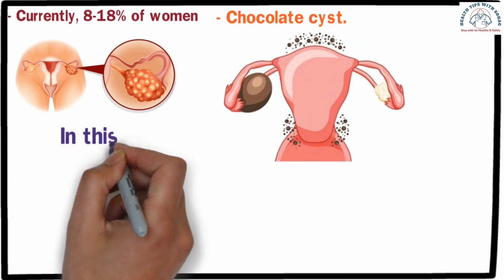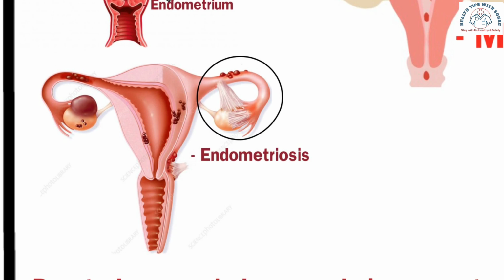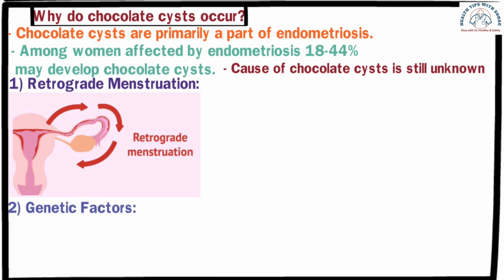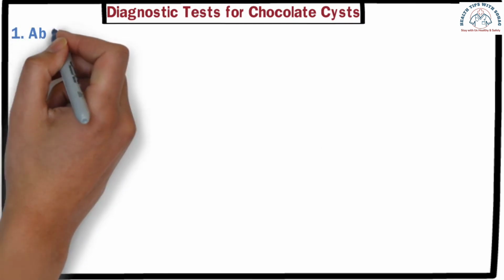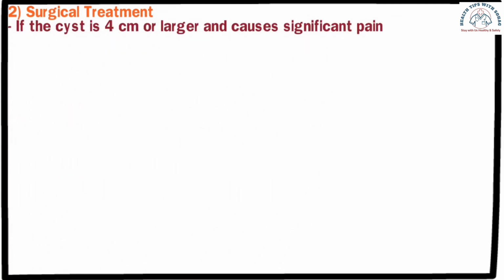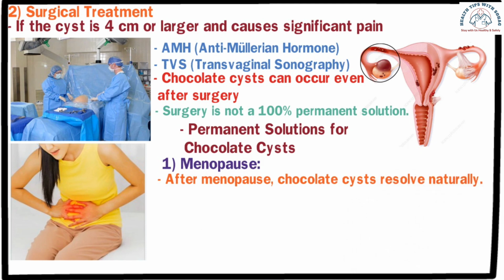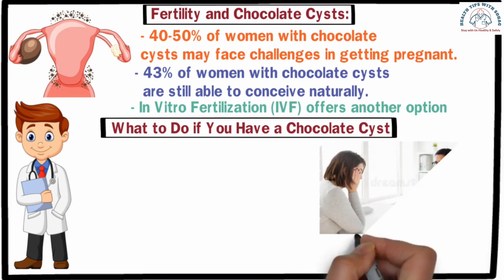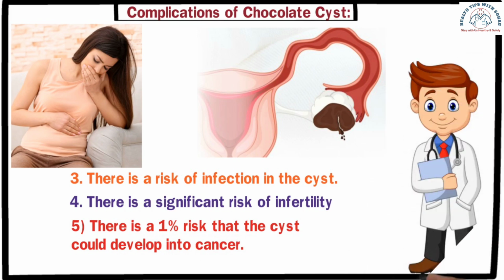Can I get Pregnant with Chocolate Cyst (Ovarian Endometrioma). | Cause | Symptoms | Treatment.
So, in today's video, I will discuss with you:
1. What is a chocolate cyst?
2. Why do chocolate cysts occur?
3. What are the symptoms of a chocolate cyst?
4. Does having a chocolate cyst cause any problems with conceiving later?
5. How to treat a chocolate cyst.